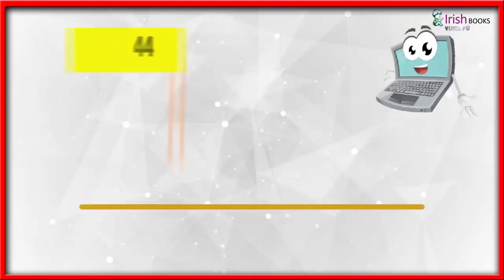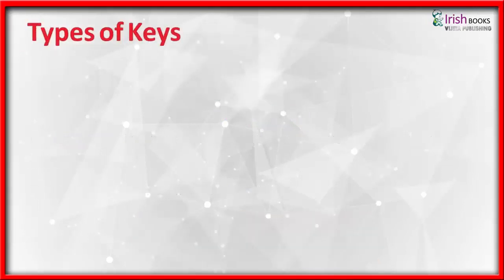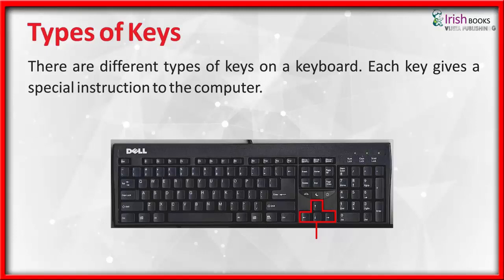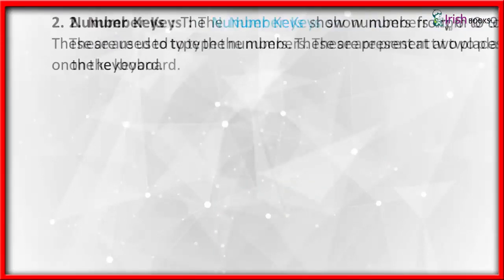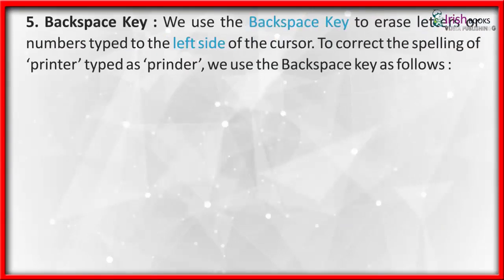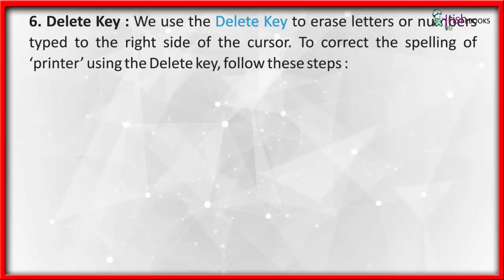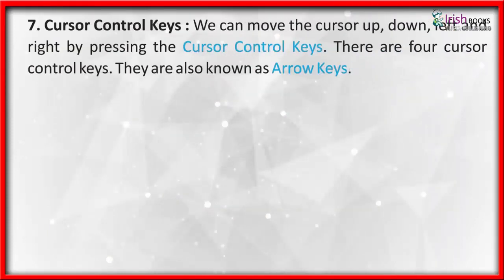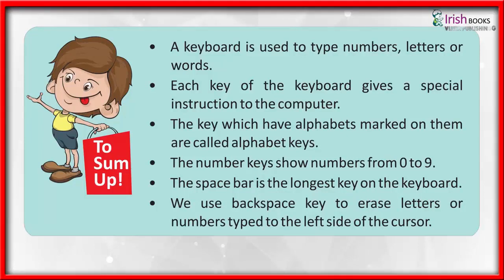HOW TO USE KEYBOARD II CH-4 OF CLASS 1 II COMPUTER IRISH.